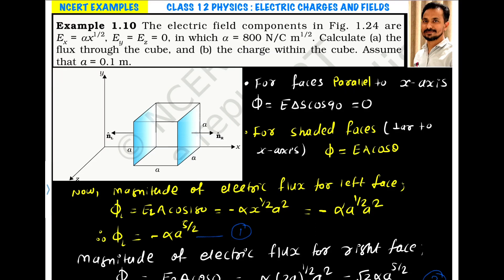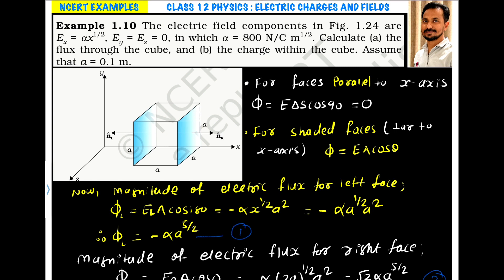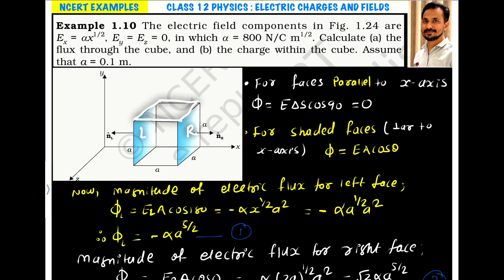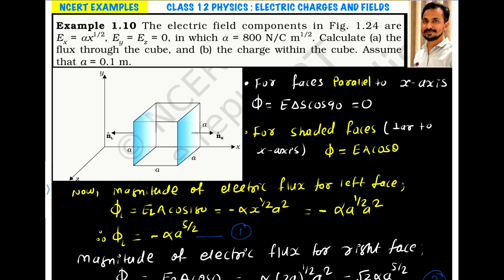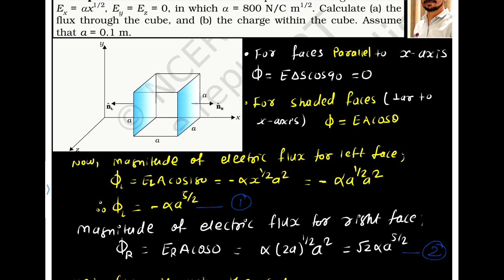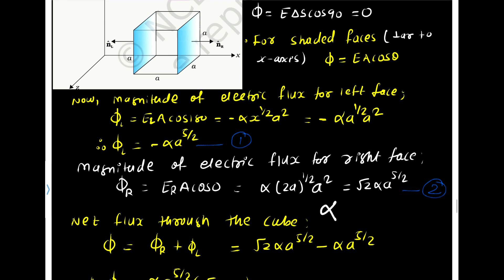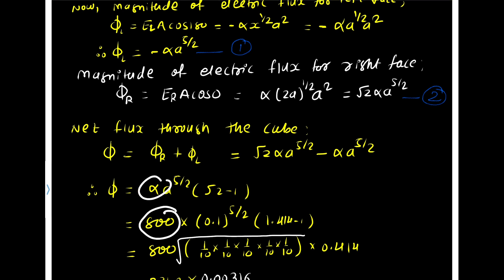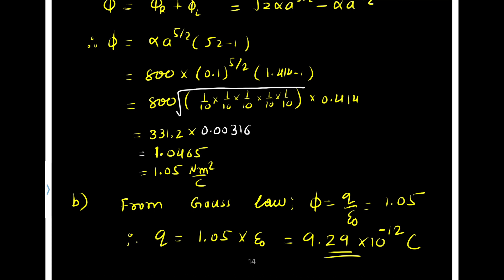Example 1.10 The electric field components in Fig. 1.24 are Ex = αχ¹/2, Ε = Ε = 0, in which a = 800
Example 1.10 The electric field components in Fig. 1.24 are Ex = αχ¹/2, Ε = Ε = 0, in which a = 800 N/C m¹/2. Calculate (a) the flux through the cube, and (b) the charge within the cube. Assume that a = 0.1 m.